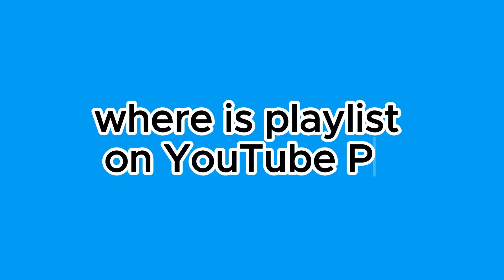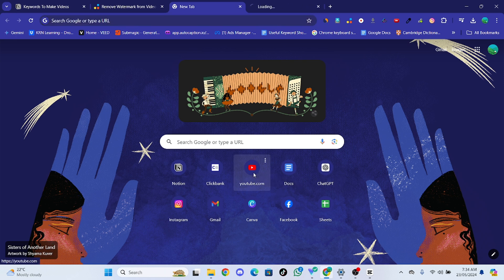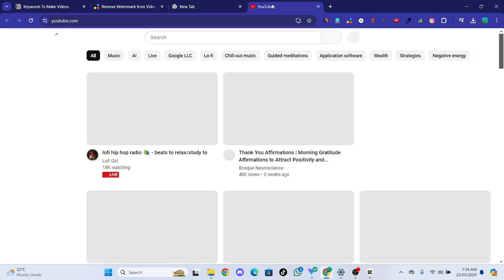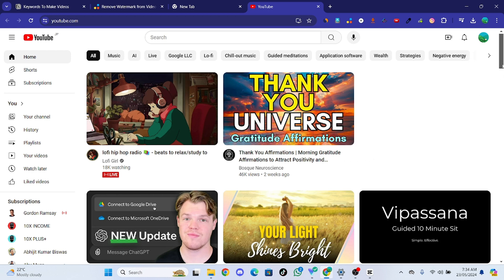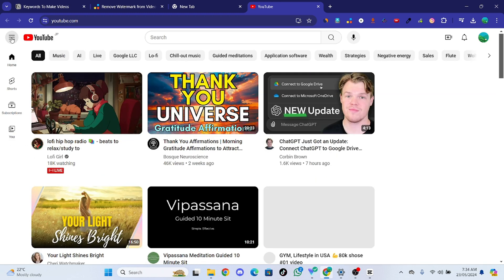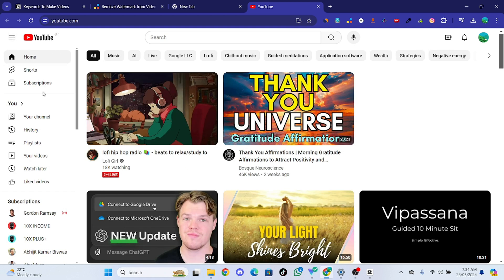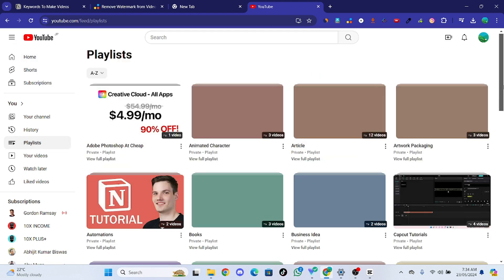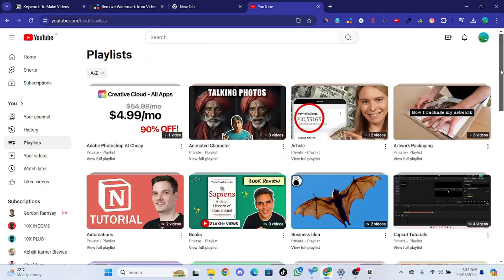Where is playlist on YouTube PC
Feeling lost and can't find your playlists on YouTube PC? This video is your guide!
Learn exactly where to find your playlists on the YouTube desktop version. Never lose track of your favorite videos again!
Stop the playlist hunt! Watch now and discover how to access your playlists on YouTube PC.

youtube playlists pc
find youtube playlists pc
locate youtube playlists pc
access youtube playlists pc
youtube library playlists